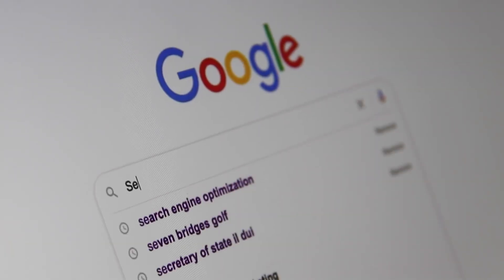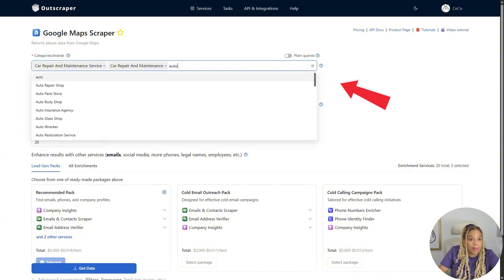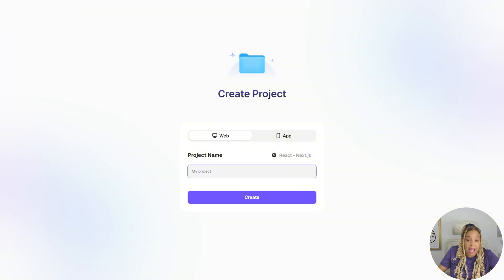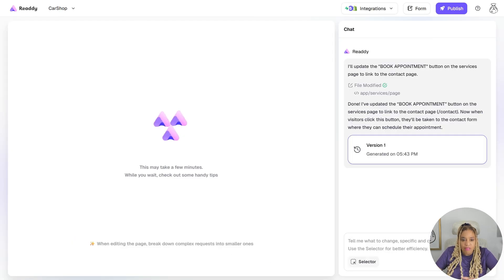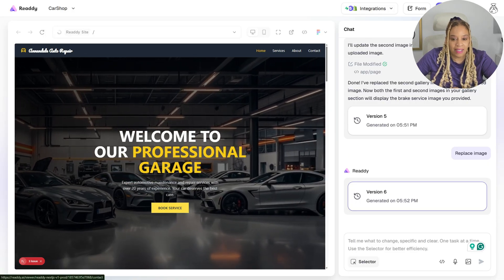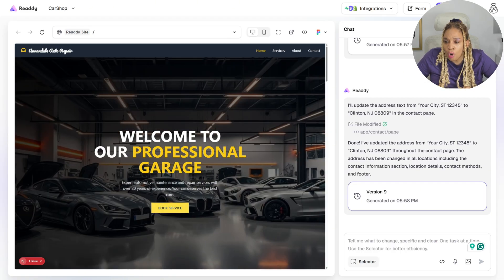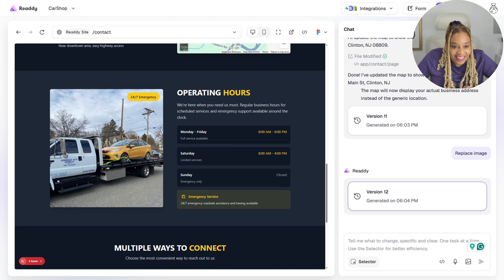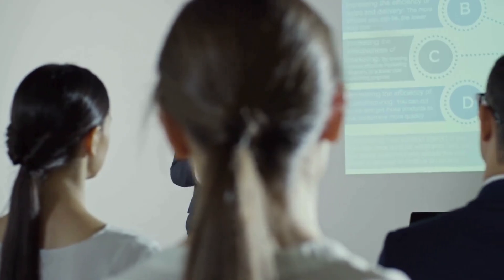How I Created a Website in 2025 Using This AI Tool!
Want to build a website fast without coding or complicated tools? 🚀 In this video, I’ll show you how I created a complete website for a local business using @ReaddyAI  From setup to launch, you’ll see how simple it is to design, customize, and publish a professional-looking site in just minutes.

Whether you’re starting a side hustle, growing a business, or just need a personal site, Readdy AI makes the process quick and beginner-friendly. I’ll walk you through the features, share my honest thoughts, and show you the final result.

👉 If you’ve ever wondered, “Can AI really build a website for me?” — this video has the answer.

0:00 Introduction – Why small businesses need websites
0:38 Ready AI overview & income potential
1:13 Finding businesses with no websites (Outscraper demo)
2:19 Example: Annadel Auto Repair
3:17 Setting up the project in Ready AI
4:33 Exploring templates & niches
5:35 Customizing text, images & reviews
6:51 Adding real business photos & details
8:42 Updating contact info, maps & hours
9:58 Mobile view & professional results
11:49 Final thoughts – turning Ready AI into a side hustle
12:32 Outro – like, subscribe & comments